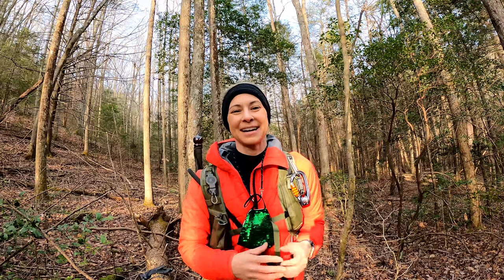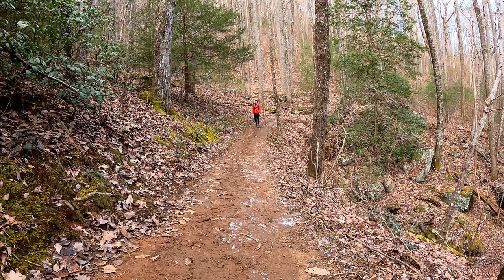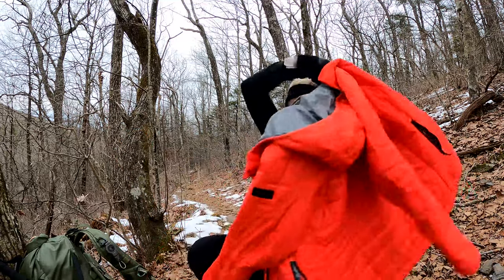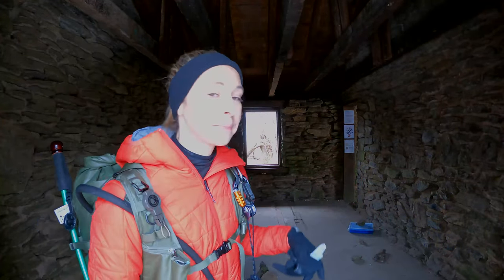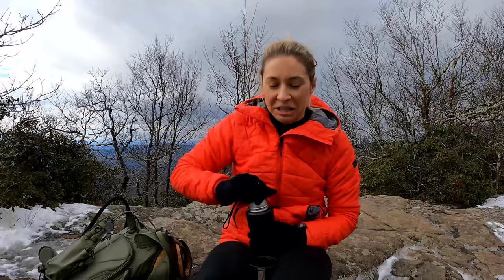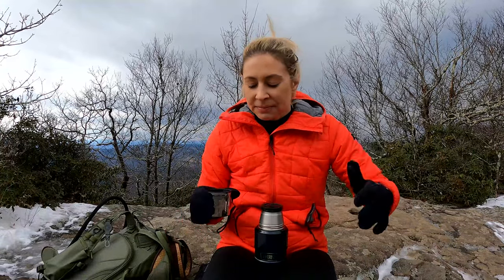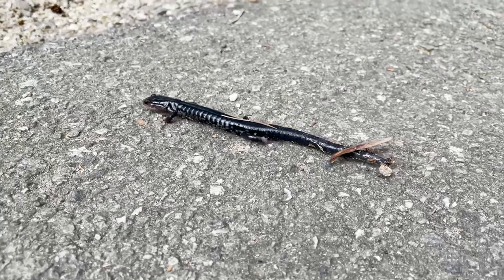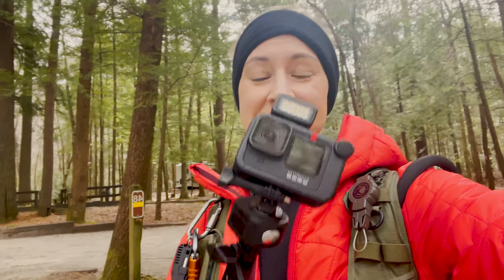Winter Hiking Gear Guide from the Appalachian Trail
How to dress for winter hiking. This is my winter hiking gear guide for all you winter hikers out there. I hiked up to the summit of Blood Mountain the tallest mountain on Georgia's Appalachian Trail this winter to bring you some icy, snow covered trails, and some gear recommendations.

Gear:
Heated socks & Hiking Gear
Outdoor Research Sun Hoodie
Alp N Rock Ski/hike Pant
Shimoda Action X Series BackPack: Use Ford10 to save 10%

CREATOR RESOURCES
Join the media network and use me as a referral for 3 months free.

CREDITS:
Edited and Produced by Alice Ford and AIW Productions on location in Virginia